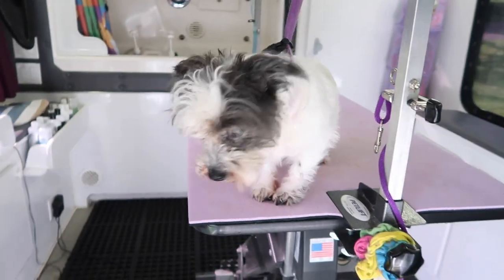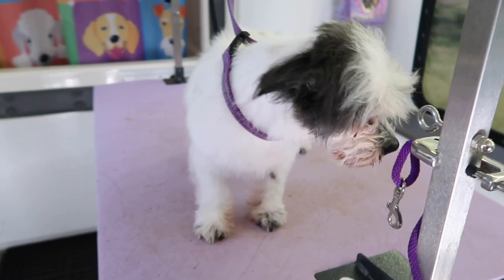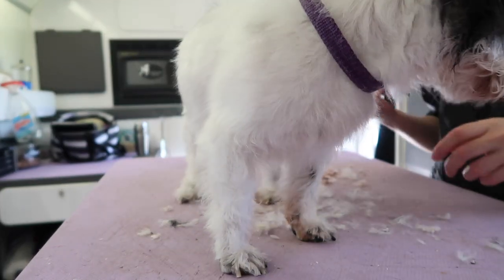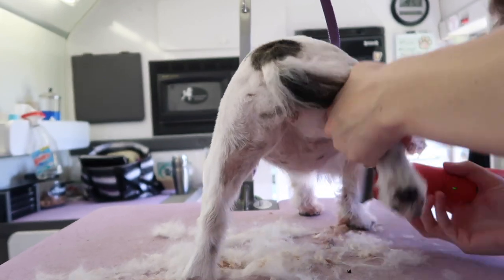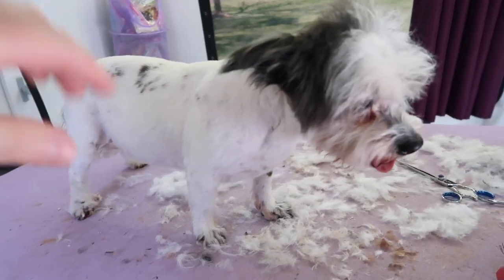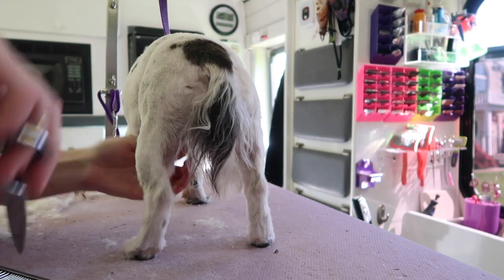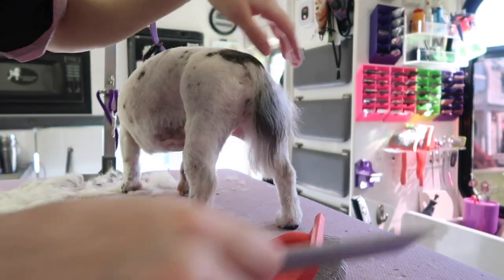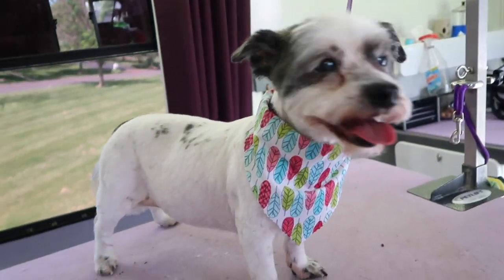Grooming a Senior Dog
Watch me groom Maddison the senior dog!